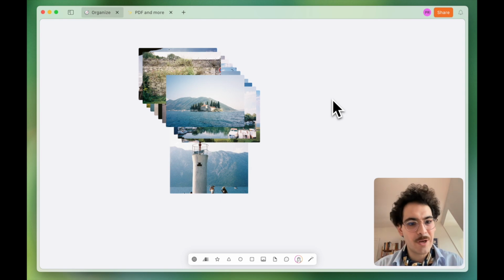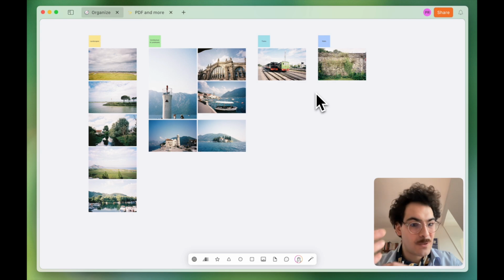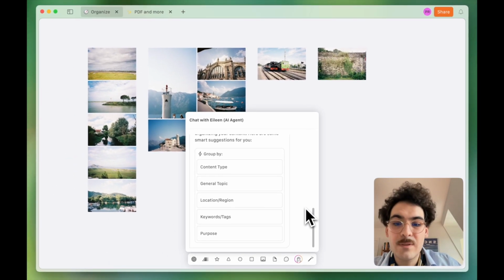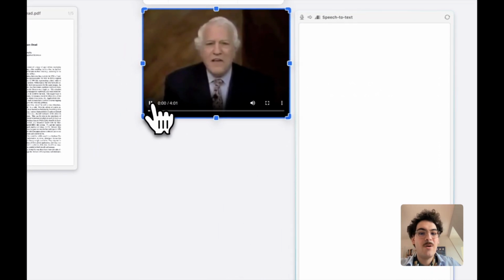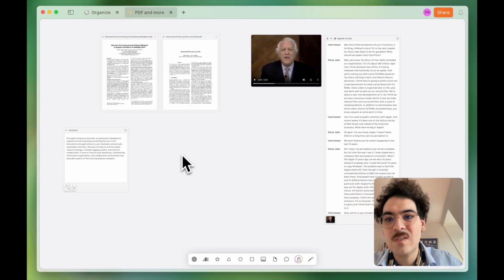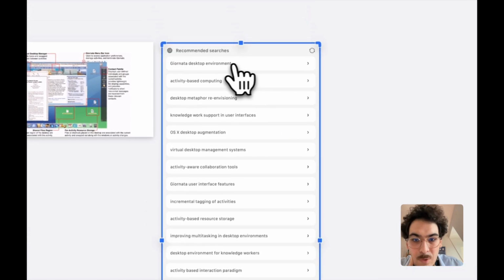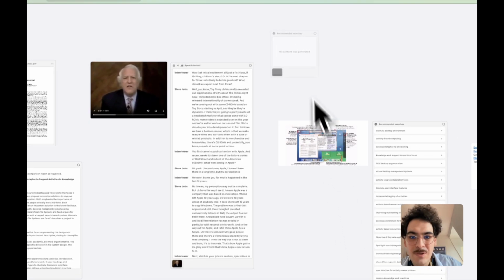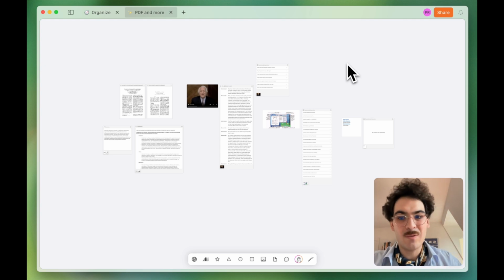Kosmik, the AI workspace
What if you had a software that could browse the web, read PDF, organize your images and react to your thoughts and hypothesis in real time? In this video we show you how we think this will become possible very shortly!

For months we've been working on our vision of a proactive canvas (original article that would support multimedia files, multiplayer work and be the best way to use LLMs.

We want to create an environment where prompting is the exception, not the norm, where you can just click, drag-and-drop and pan around to create your best work and make your research process seamless!

Jump to the part you're most interested in:

00:00 Intro
01:36 🪄 The self organizing canvas
02:05 👩🏼‍💻 Prompt-builder to organize
03:43 🎬 Speech-to-text
4:14  📄 Summarize, compare, and more
5:19  🌍 Suggested web search
6:13 Conclusion